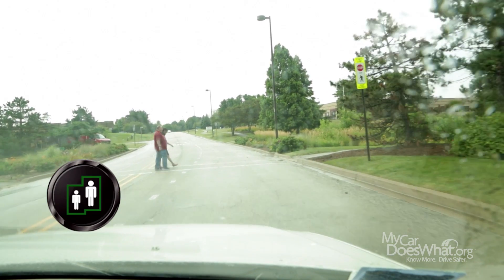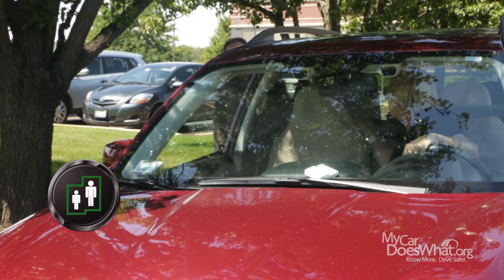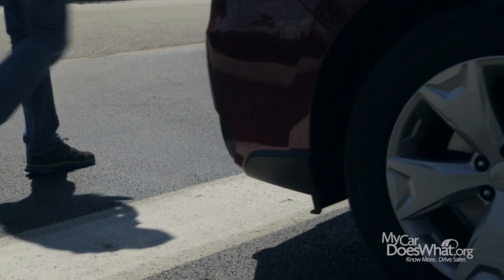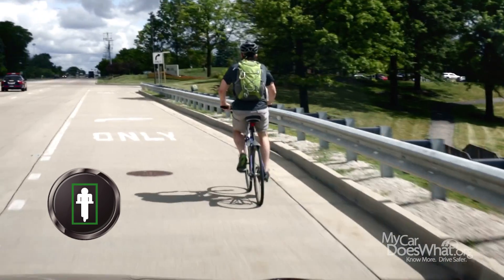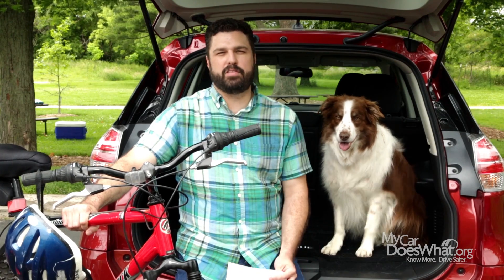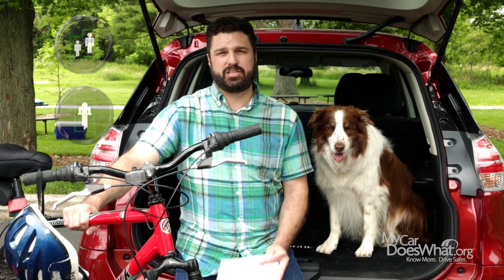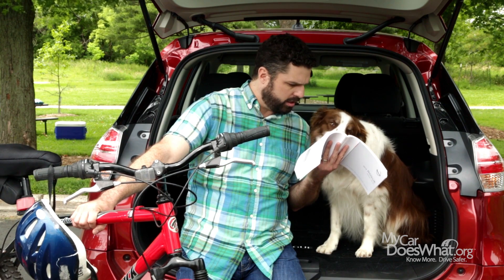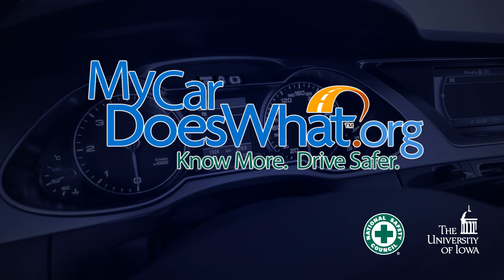Your Car is Talking, Are You Listening? Pedestrian & Bicycle Detection - With Rick & Scout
Uses advanced sensors to detect human movements; some versions may urgently apply the brakes if the driver fails to respond.
These features are being added to more and more cars every year.